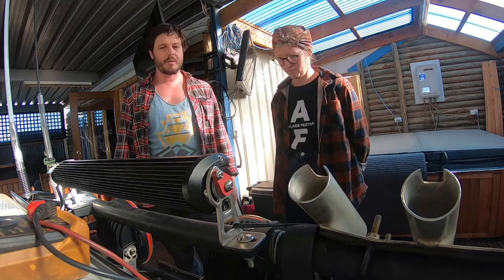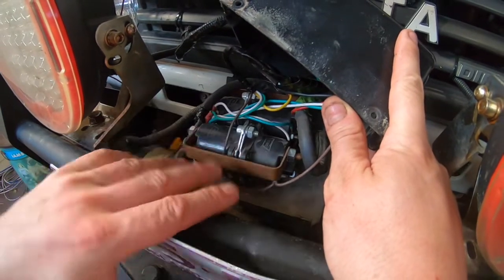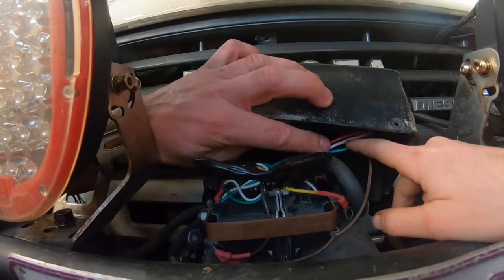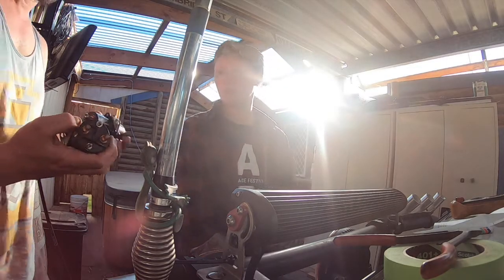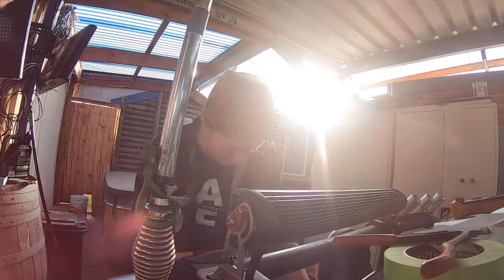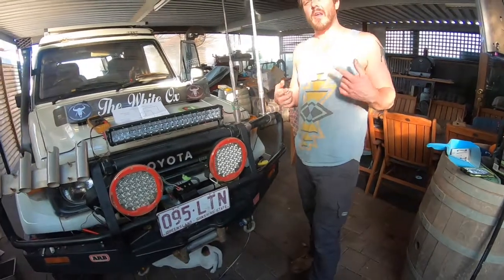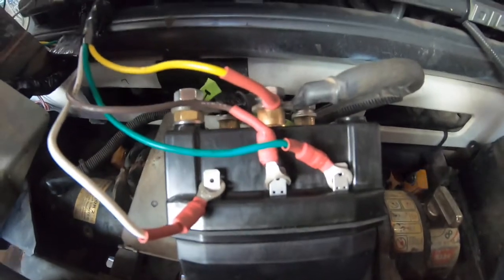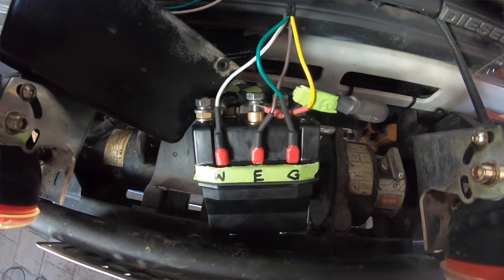Installing an Albright DC88/DC182 Contactor | Replacing Warn Winch solenoids | Bush Mechanics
Installing the DC88 OR DC182P Contactor Pack, replacing our old Warn winch solenoids.

IF YOU HAVE ANY FURTHER QUESTIONS, PLEASE GET IN TOUCH WITH US!

This install took us a couple of hours, it's a pretty straight forward installation, especially with the included wiring diagram. We found the trickiest part was identifying which cables did what, which we go through with you in this video, as well as tips and tricks throughout, and how to achieve a good sturdy connection when you're wiring.

For this install you'll ideally need to use imperial tools to remove the solenoids (though you can manage with metric) including 11/32 socket or spanner for removing the solenoid studs. You'll also need wire cutters, wire strippers, crimpers, 6.3mm spade terminals, and M8 contact stud terminals, and we also recommend using heat shrink and a heat gun (or small blow torch)  to cover your connecting terminals.

Bigger than anything that has gone before it, the DC182P series of extra heavy duty solenoids is the perfect match for competition winches with high current draw. With 50% more power handling capacity than it’s predecessors, this is the solenoid to have if you are looking for ultimate reliability. One Albright contactor is needed to replace the solenoid pack on standard winches.